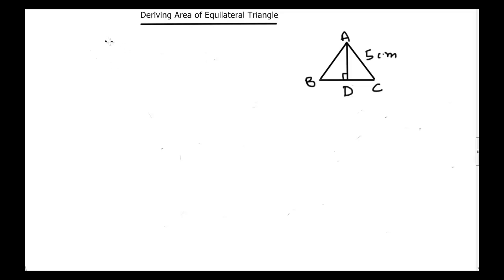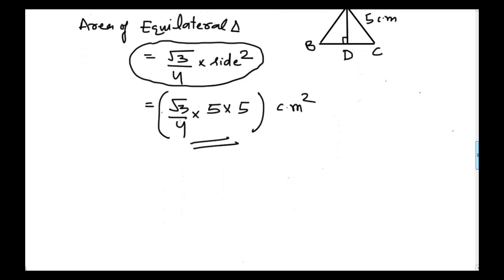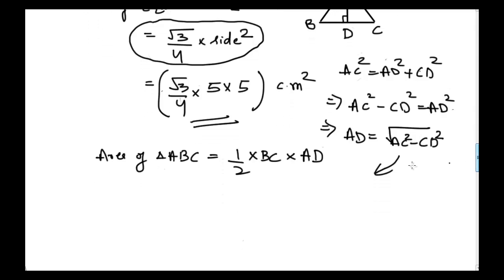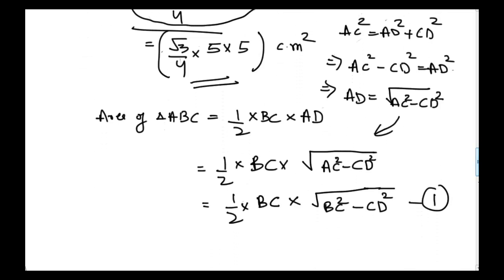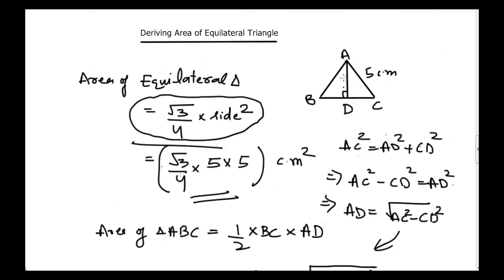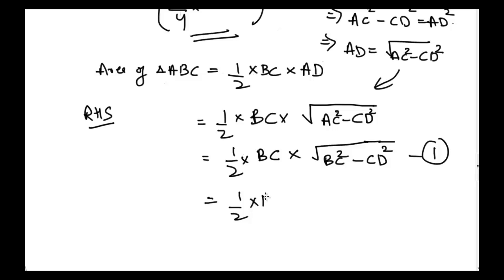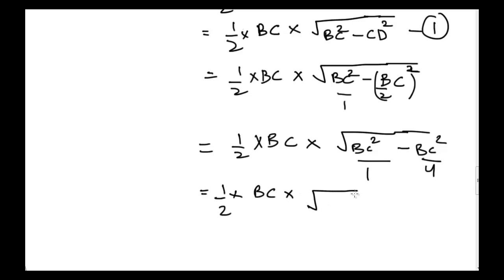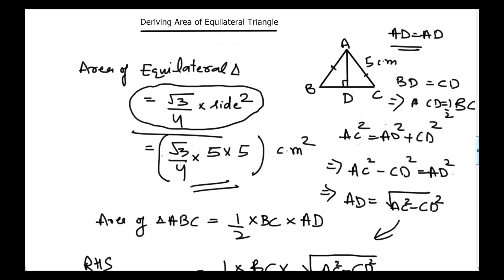How to derive Area of Equilateral Triangle?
Area of Equilateral triangle can be derived using congruency of triangles and Pythagoras Theorem. Or  we just need to know that Perpendicular drawn to any side of equilateral triangle from opposite vertex, divides the side into two equal parts,